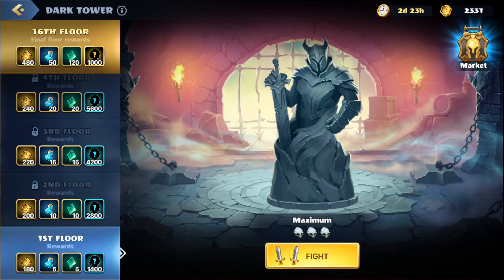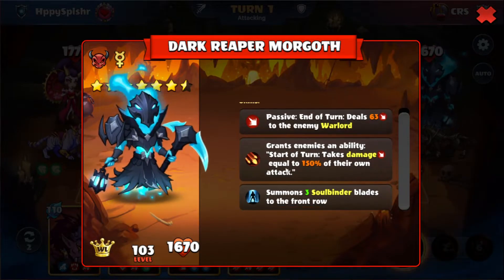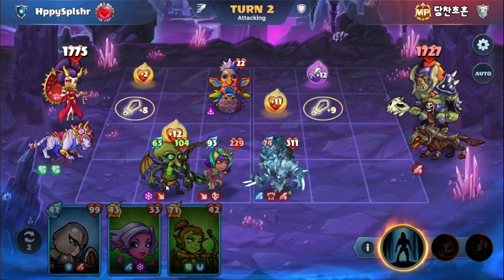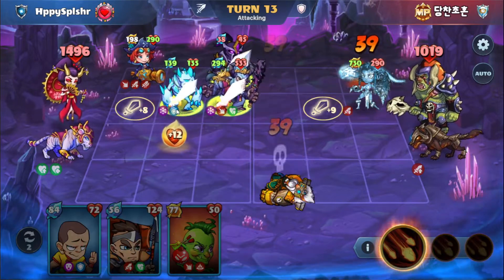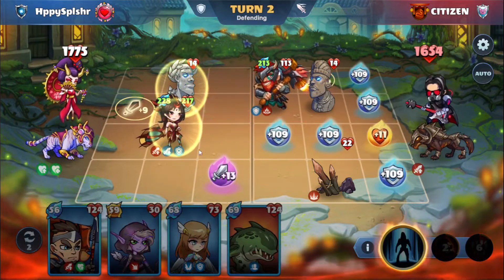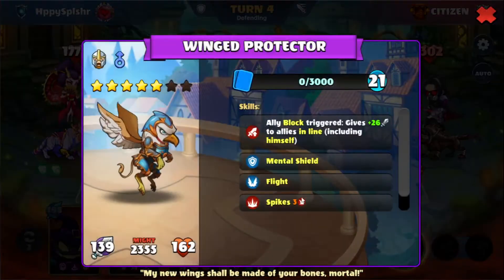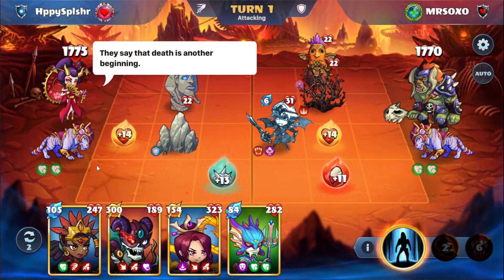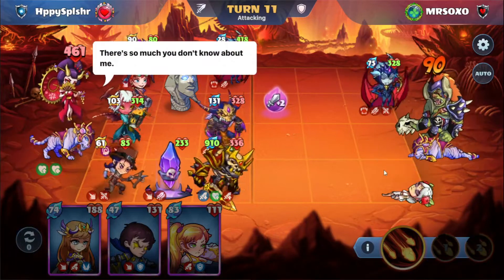Dark Tower Run (Day 1A) - 11/25/2022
Math is hard =(

Chapters:
0:00 - Intro
0:27 - Sportweek (W)
3:55 - CRS (W)
7:22 - [Korean Text[ (W)
12:58 - NekoSensei (W)
15:43 - CITIZEN (W)
18:25 - Mike (W)
24:10 - MRSOXO (W)
28:26 - SupremeQQ